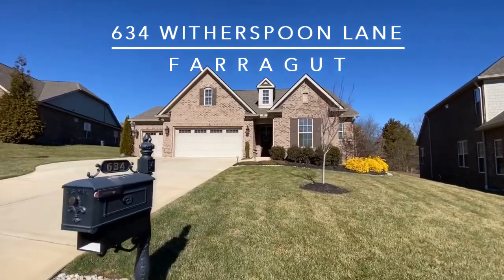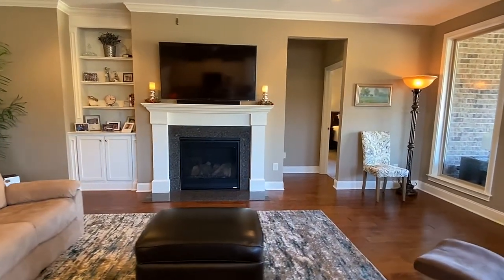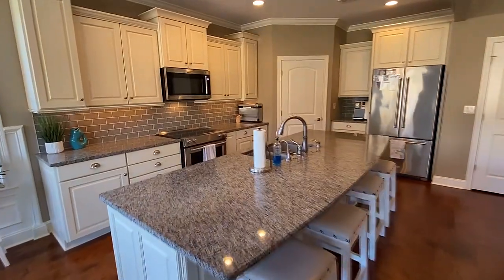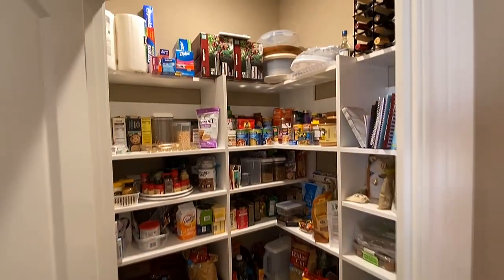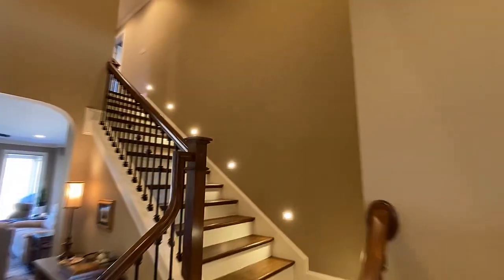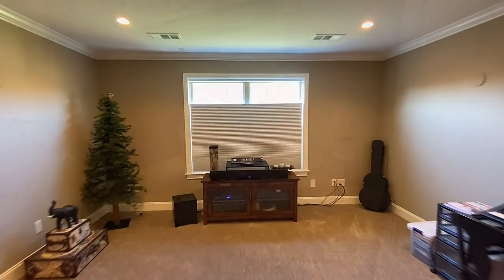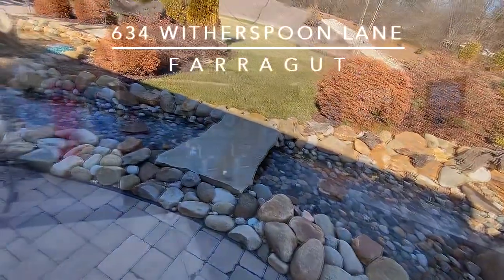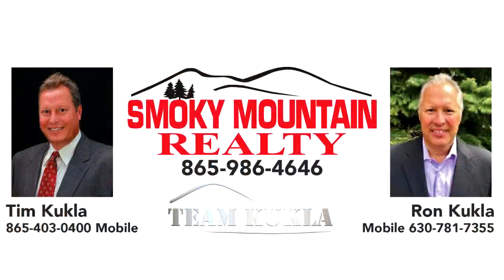Farragut home for sale at 634 Witherspoon Ln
Pending - Better than NEW - Saddlebrook CUSTOM Built Home in Farragut - Barberry Model w/ 3 Car Garage - See Feature Sheet - Professional Photo's Coming Soon - Open Kitchen w/ Granite - Tile Backsplash - 2 Pantries - Plumbed w/ Water for Keurig Coffee Maker - Large Island & Dining Area - Crown Molding - FP in Great Room - w/ Wall of Windows to Rear Professionally Decorated Yard w/ Covered Patio - Water Feature - Gas Fire Pit - Wired for Hot Tub - Smart Irrigation & More - 1st Floor Primary Suite w/ Gorgeous Bath & Closet that Connects to Laundry Room w/ Upgrades and Sink - Bedroom 2 & 3 are also on 1st Floor w/ Bath - Upstairs has a Rec/Bonus Room w/ Wet Bar & wired for projector plus 1 more Bedroom and Full Bath - Additional Storage - To Much to List - This is a MUST SEE.